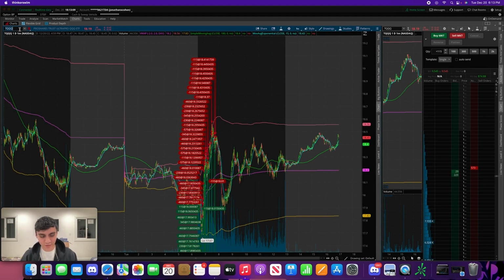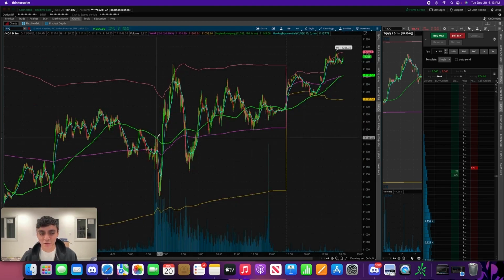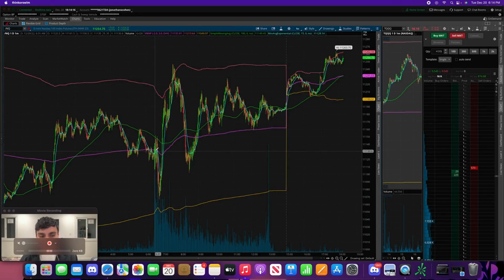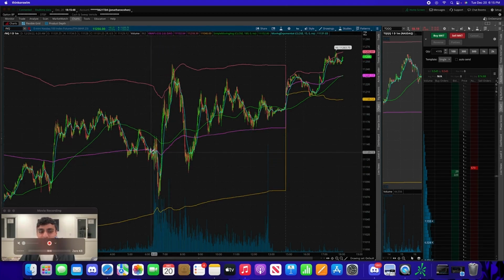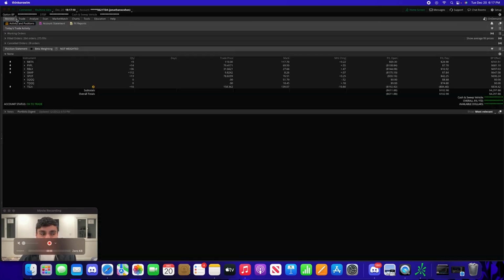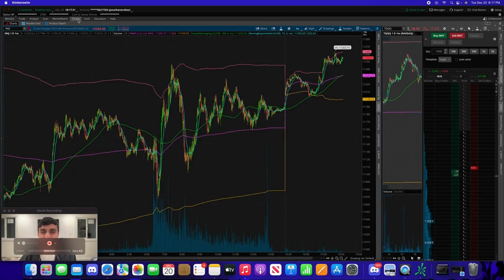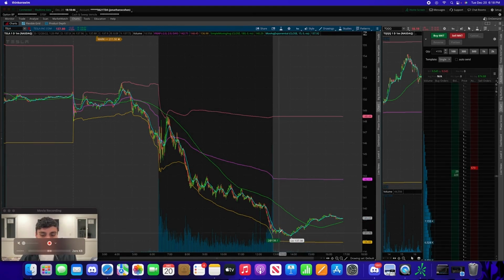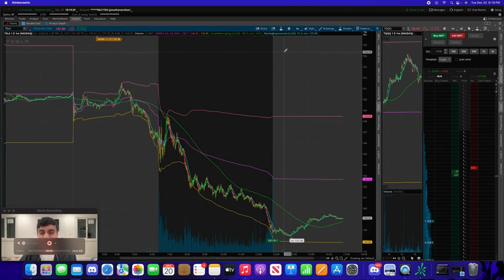Day Trading Recap on ThinkorSwim | SQQQ TQQQ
Sorry for the audio blocking the camera, not sure why it didn't go away but it will be fixed for tomorrow's video! TraderX is a Youtube channel that focuses on investing and day trading in the stock market. This channel strives to be transparent in terms of displaying both its wins and losses, demonstrating the good and bad sides that come with trading. This channel is not meant to be used as financial advice, but instead shares with viewers a look into what the day trading journey looks like.